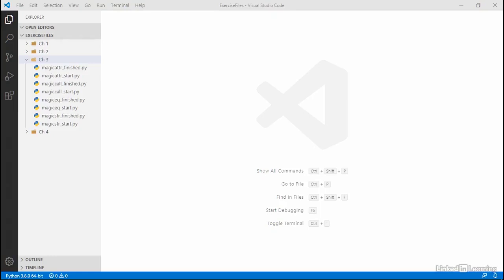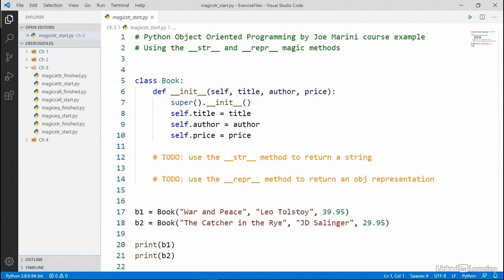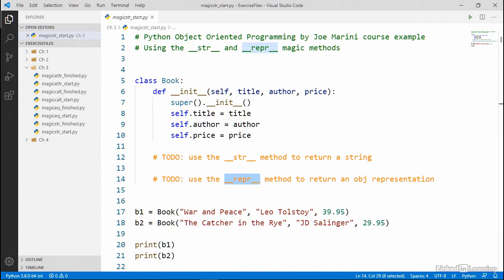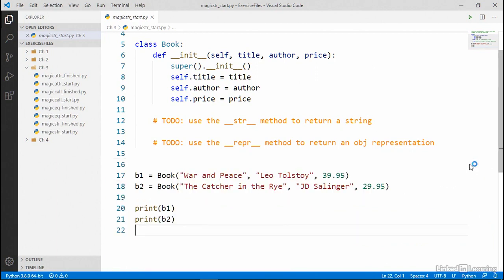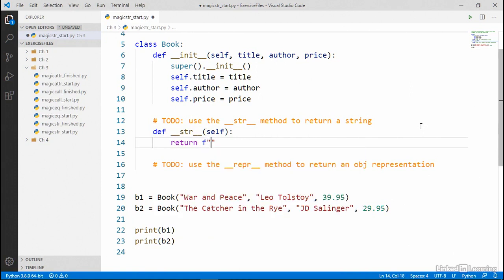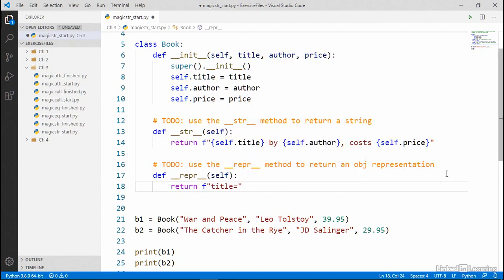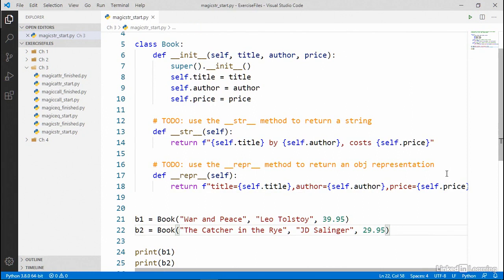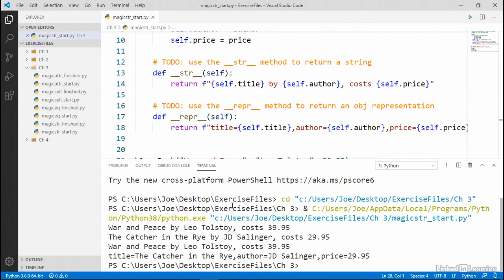15 String representation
15 String representation